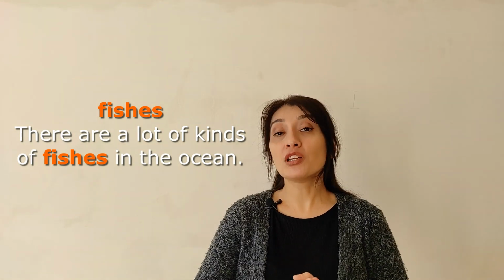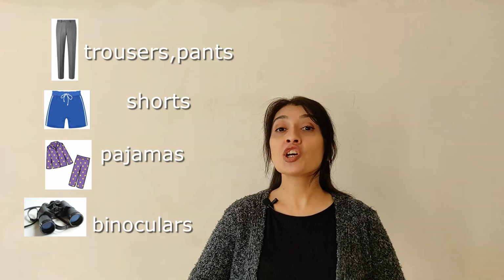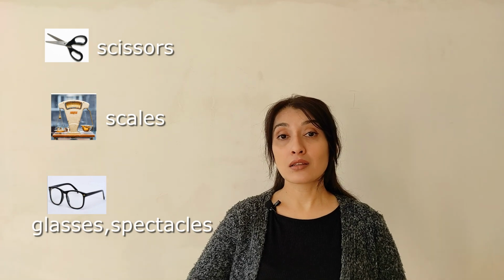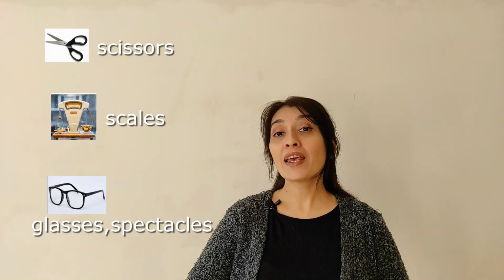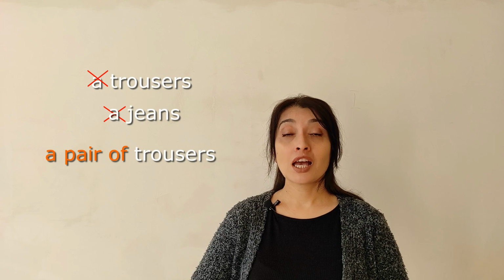Learn plural nouns in English.Grammar lesson 2.